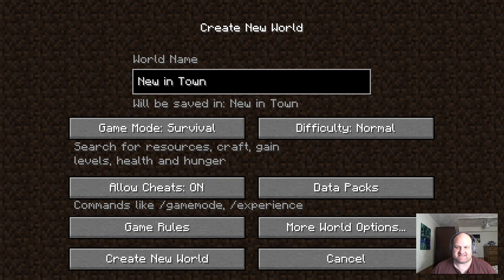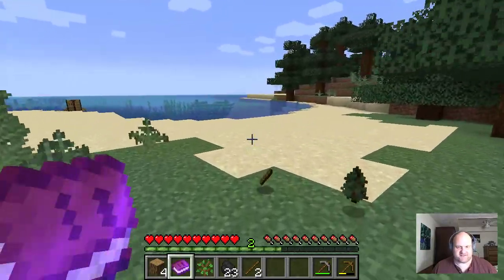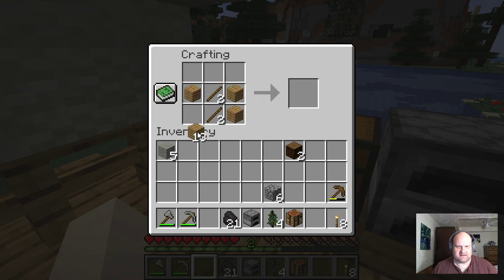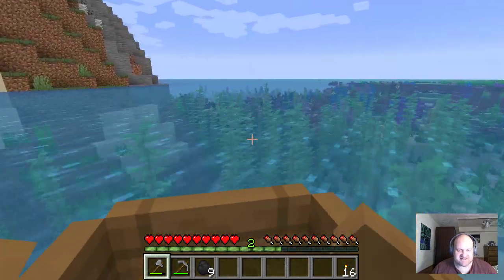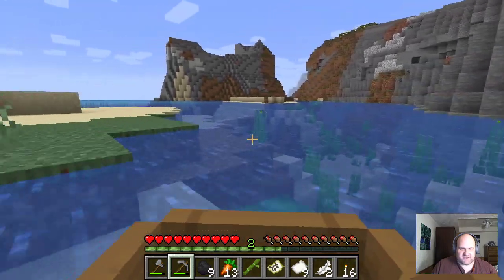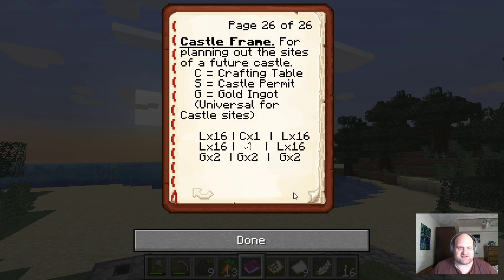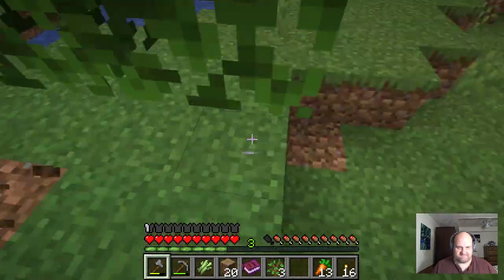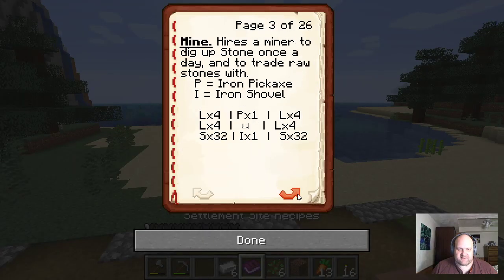New in Town Stream 02 (Minecraft 1.16 Datapack)